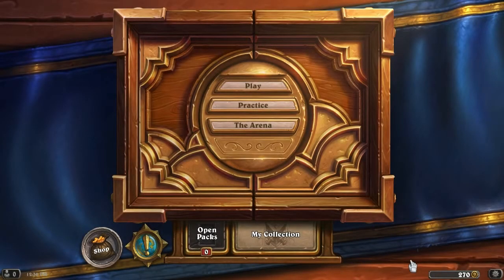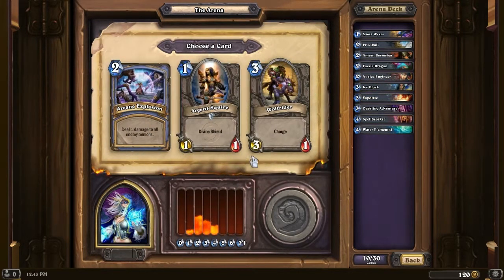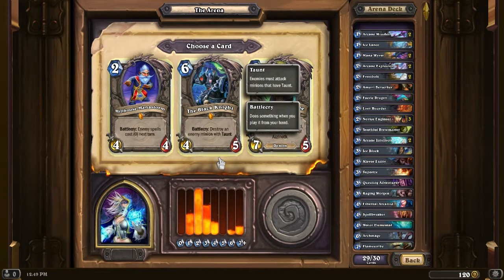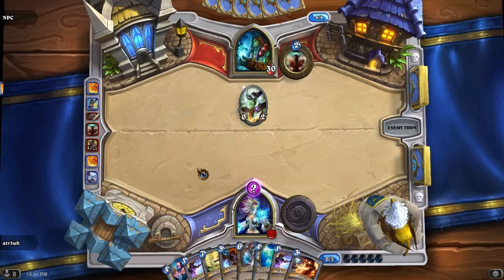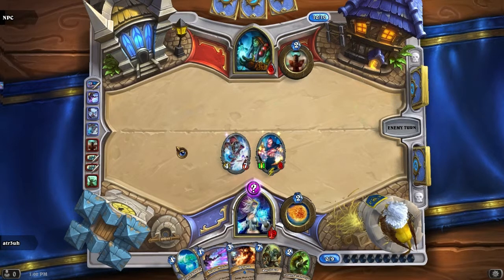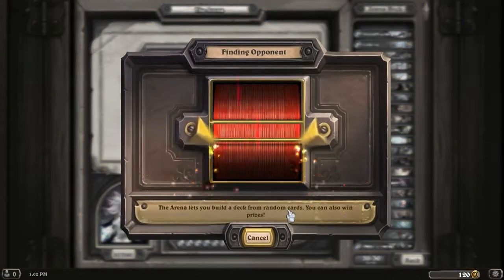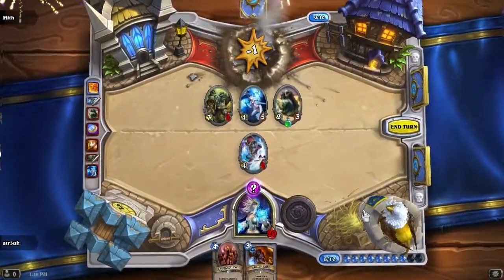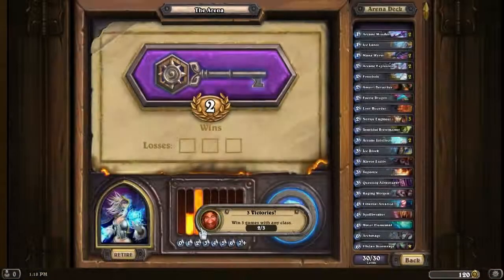[Hearthstone Beta] Arena Run # 8 - Part 1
Hearthstone Beta
Arena Run with a Mage